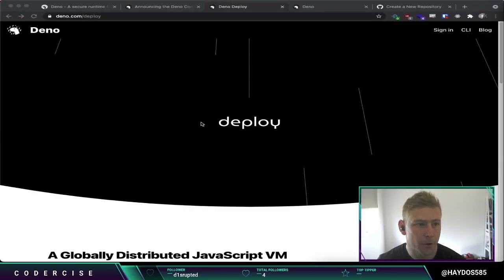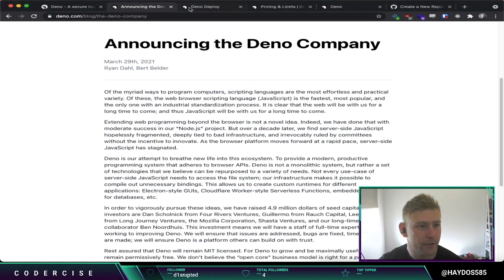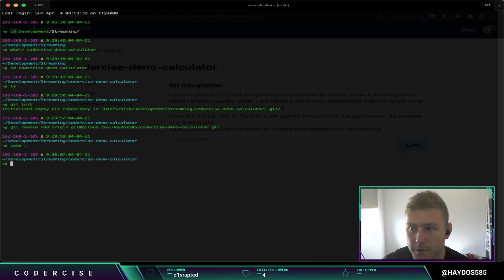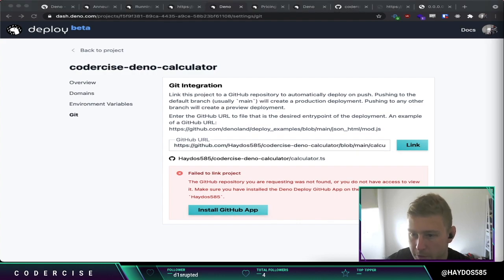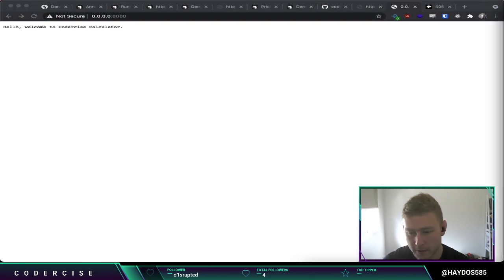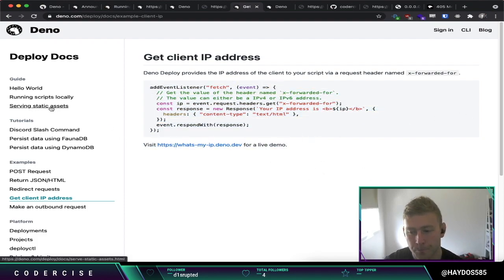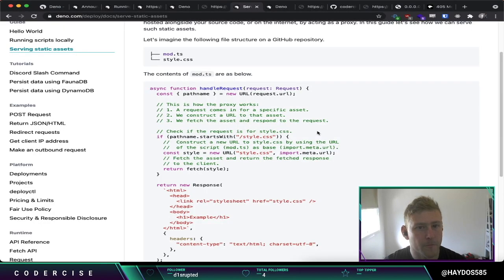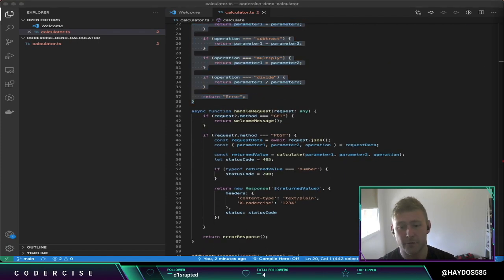Codercise #6 - Deno Deploy, building a calculator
Deno Deploy, what is it? How does it work? What can we do with it? In this video we will build a small calculator app based on Deno and using Typescript / Javascript + Deno Deploy for serverless function features.

Timestamps:
0:00 Intro
0:40 What is Deno
6:00 Pricing & Limits
7:30 The Deno Company
10:12 Reading the docs
11:47 Creating our project
17:07 Our first function
24:17 Deploying our function
27:45 Adding more features and error handling
39:35 Handling POST data
40:53 Creating our calculator functionality
55:56 Wrapping up